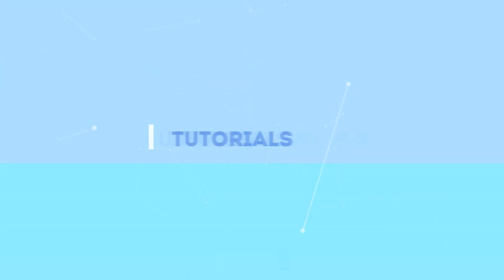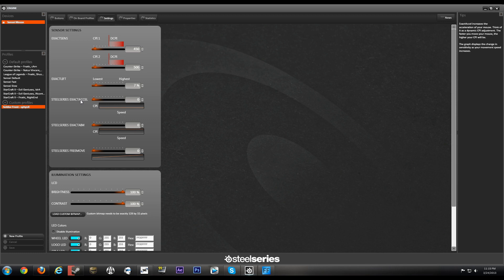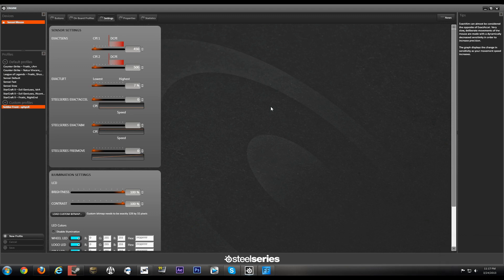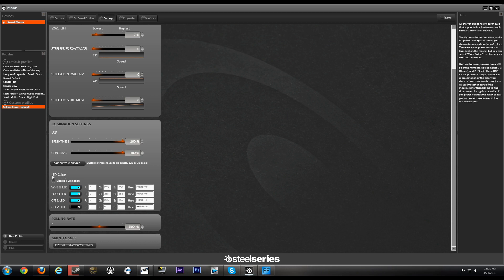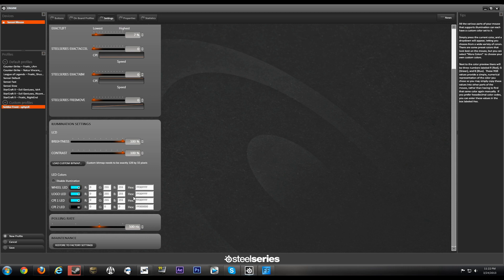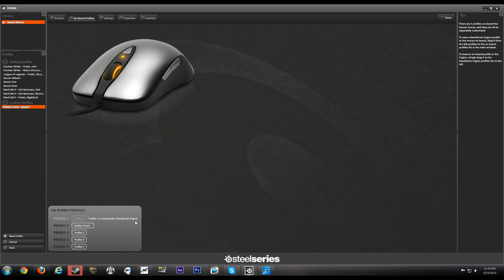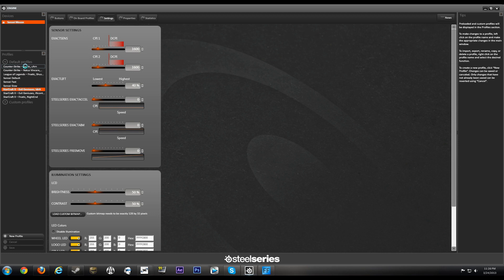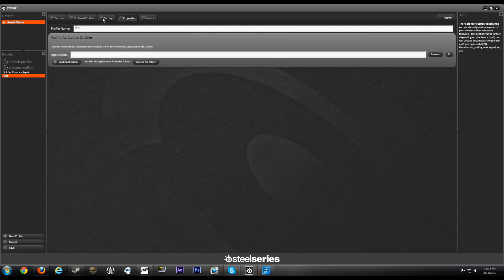[Tutorial] Configuring Your Mouse in SteelSeries Engine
!!!READ. VERY IMPORTANT!

Xfire : volitions